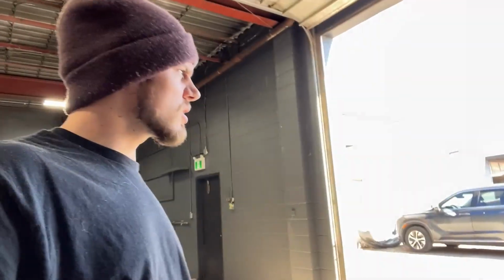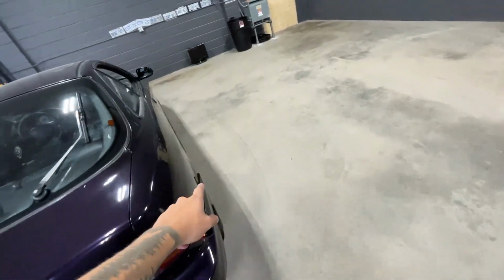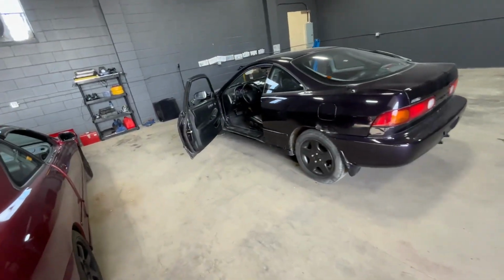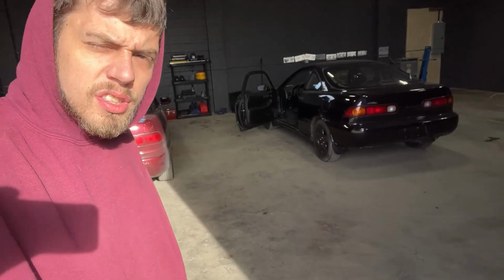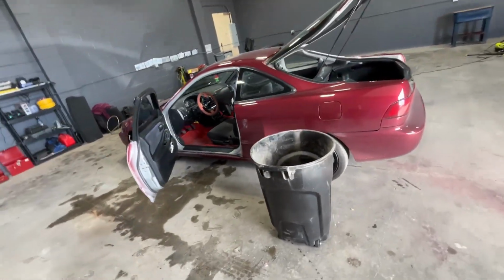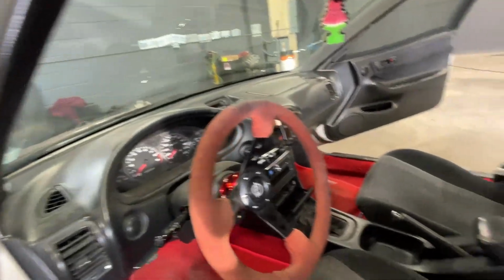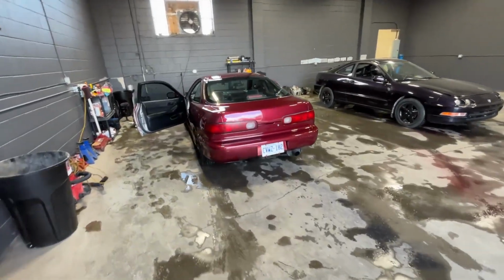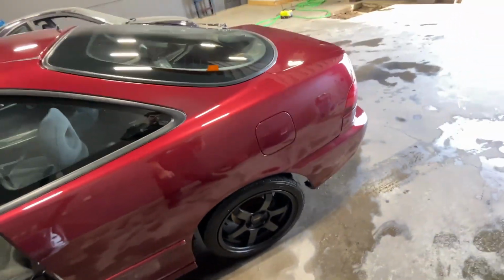I GOT MY OWN SHOP!!! PLUS ANOTHER INTEGRA!!!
welp it finally happened...I got my very own shop.
I know I've been pretty slow on videos the past month and a half but now you guys can see why. its been in the works for a little bit just cause I've became friends with the owners of a shop in the same building and they are major Honda and Acura guys. After getting to know me they offered me to get this unit and it was just perfect timing so I said yes. In their shop they deal with lots of boosted and high hp Hondas so ill be filming all that to so you guys can see what's goin on at their shop to.